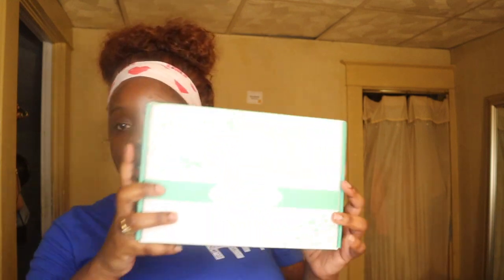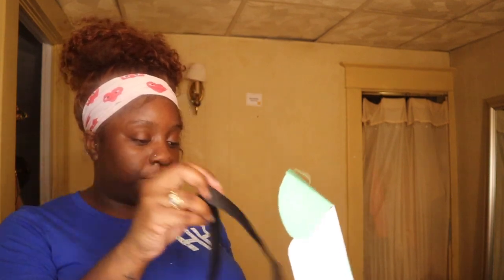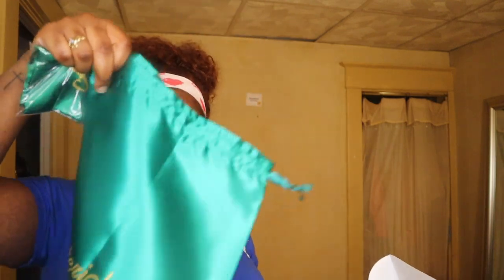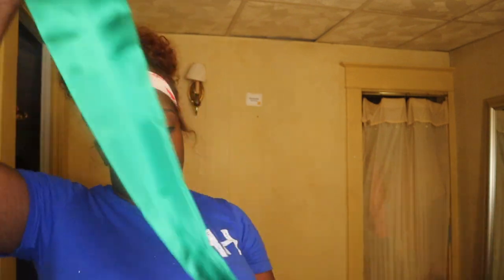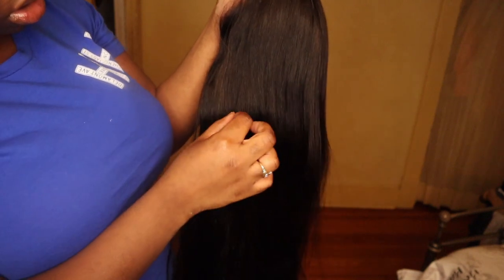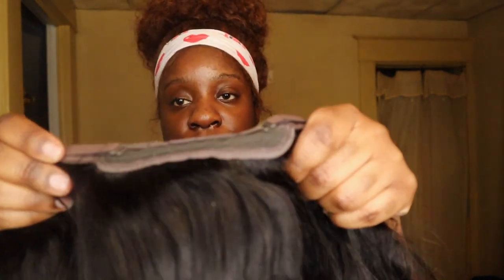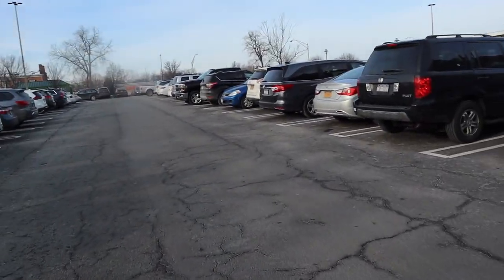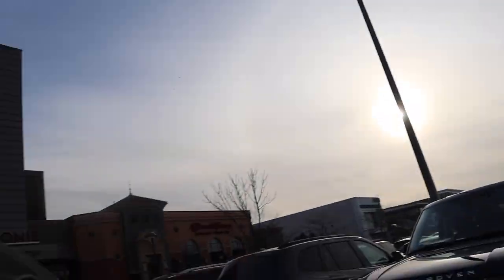YOUR 28 inches TOO CLOSE SIS!! 🤚🏾❌...| UNBOXING+ INSTALL FT. ASTERIA HAIR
Hey babes!
Were back with another hair review/vlog!! Hope you guys enjoy!

♡ I N S T A G R A M @belle.evannii
♡ S N A P C H A T @gold.depositss